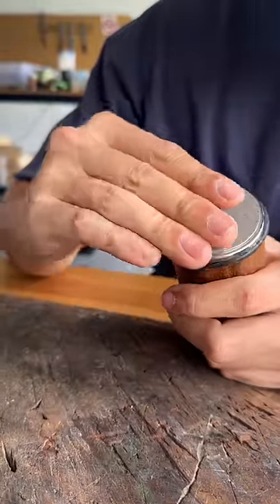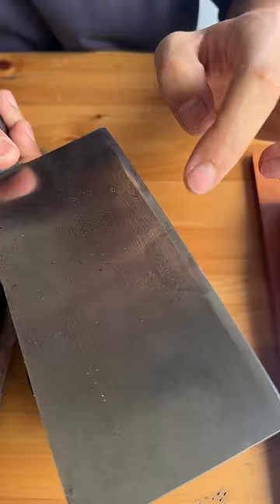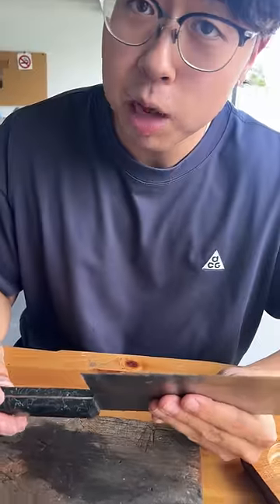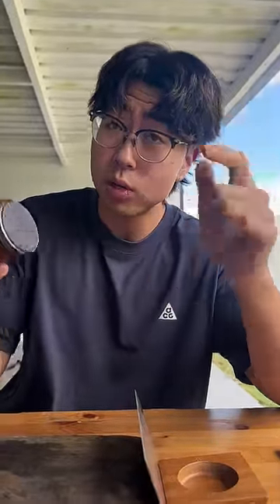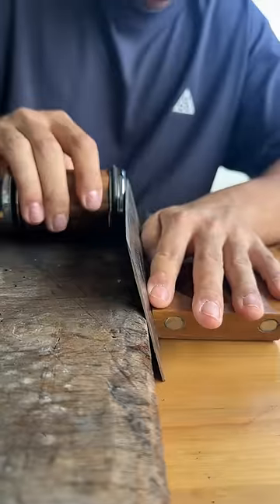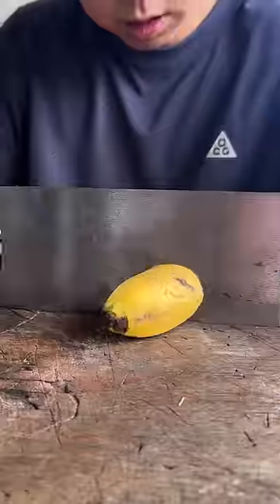Sharpness test on a banana!